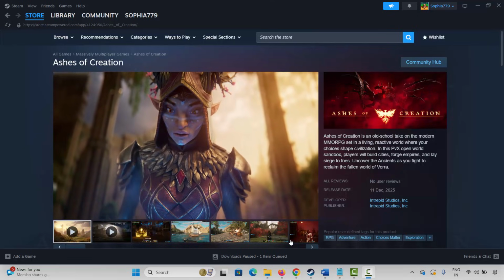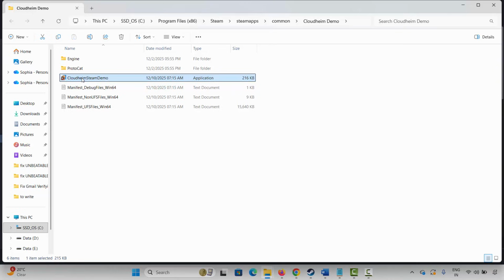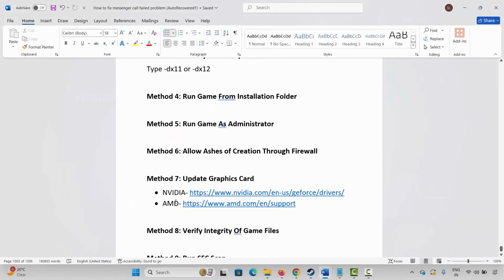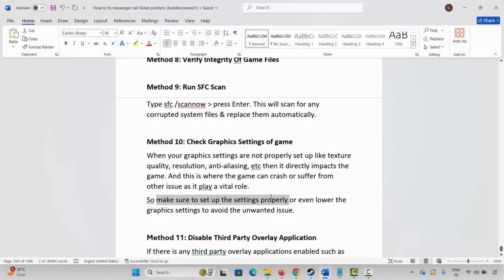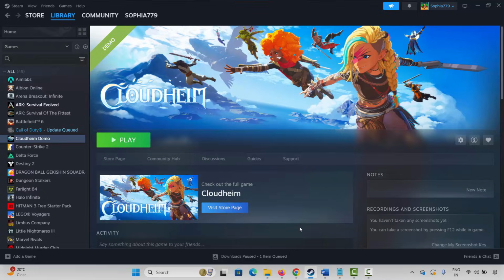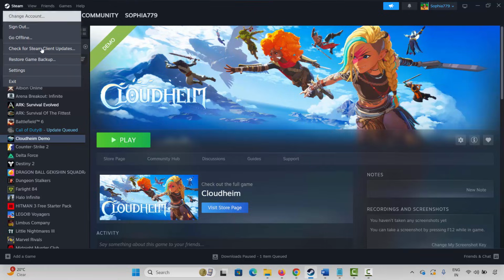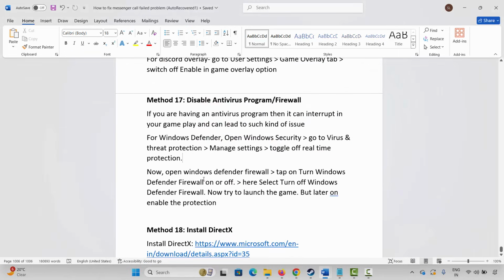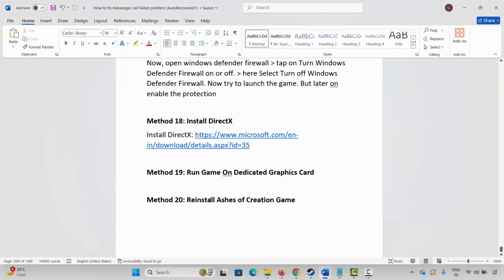How To Fix Ashes of Creation Not Launching, Not Opening, Won't Start Error On PC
Check out the complete video on How To Fix Ashes of Creation Not Launching, Not Opening, Won't Start Error On PC.
Fix Ashes of Creation Not Launching on PC,
Fix Ashes of Creation won't launch,
Fix Ashes of Creation Not Launching on PC (2025),
How To Fix Ashes of Creation Not Launching on Windows 11/10,
Fix Ashes of Creation not opening on PC,
FIXED Ashes of Creation Won't Launch on PC,

🌐Social Media-